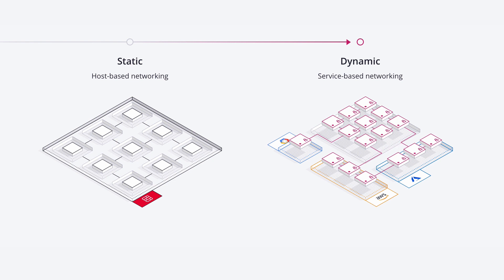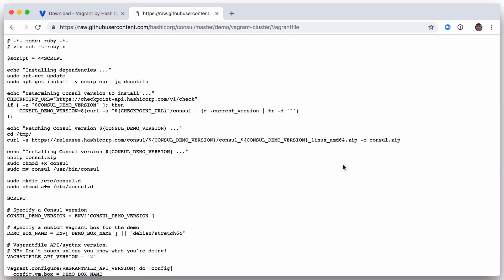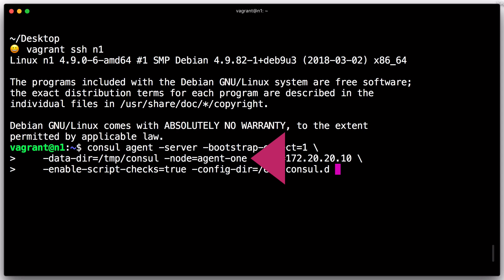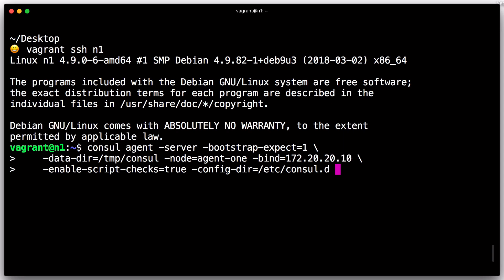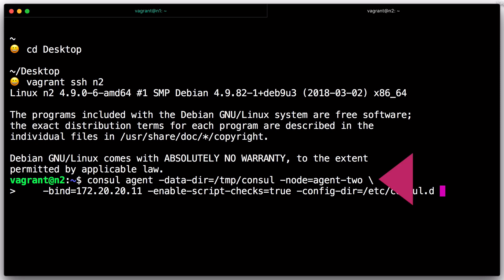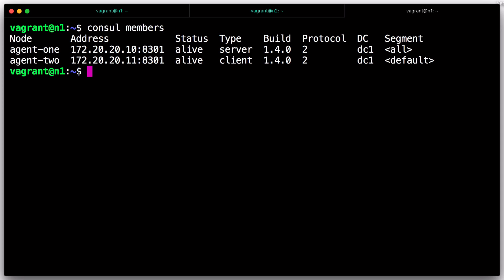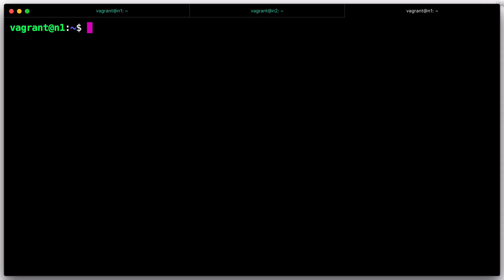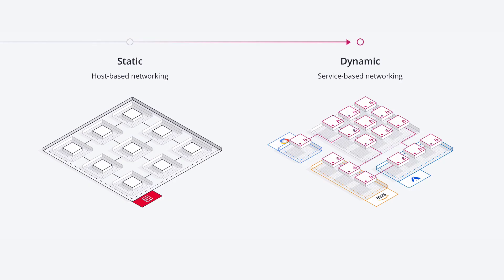Getting Started with Consul: Running a Consul Cluster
We've started our first agent and registered and queried a service on that agent. Additionally, we've configured Consul Connect to automatically authorize and encrypt connections between services. This showed how easy it is to use Consul but didn't show how this could be extended to a scalable, production-grade service mesh infrastructure. In this step, we'll create our first real cluster with multiple members.

When a Consul agent is started, it begins without knowledge of any other node: it is an isolated cluster of one. To learn about other cluster members, the agent must join an existing cluster. To join an existing cluster, it only needs to know about a single existing member. After it joins, the agent will gossip with this member and quickly discover the other members in the cluster. A Consul agent can join any other agent, not just agents in server mode. -